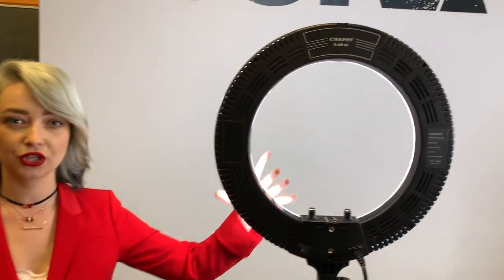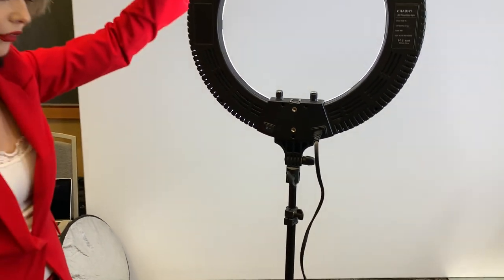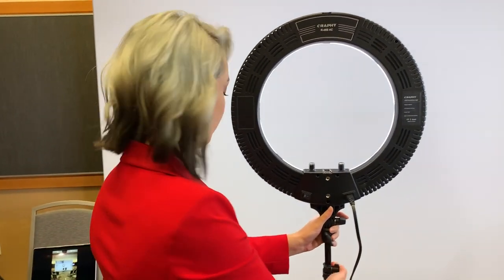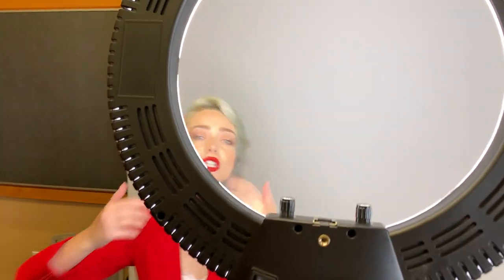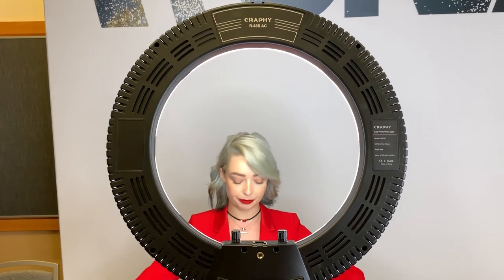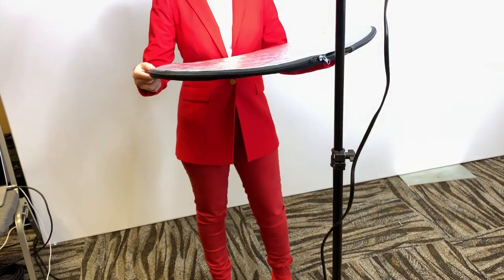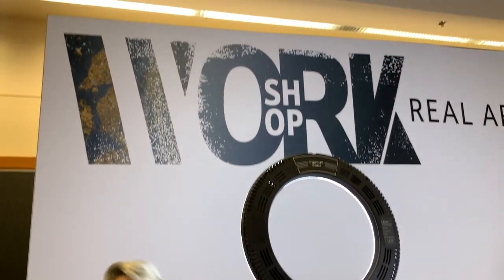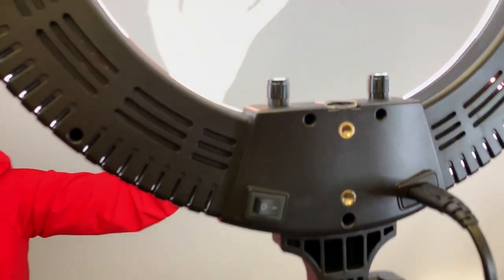Daryna Barykina Gives Ring Light Tips For Better Photos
Daryna Barykina demos how-to adjust a ring light to get better hair photos.